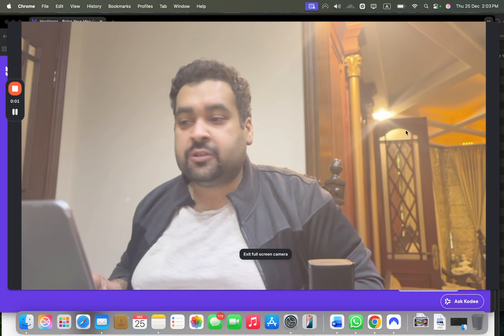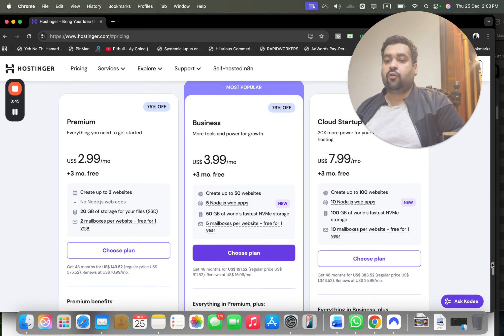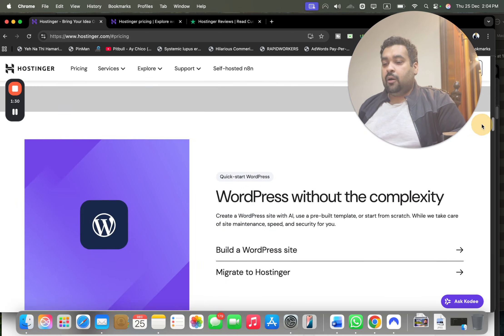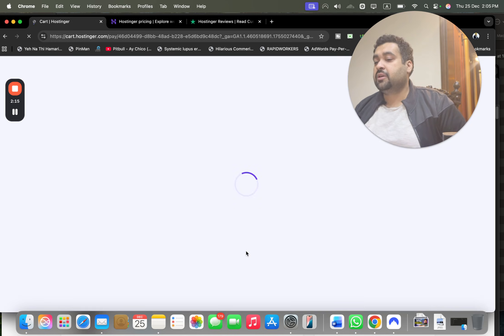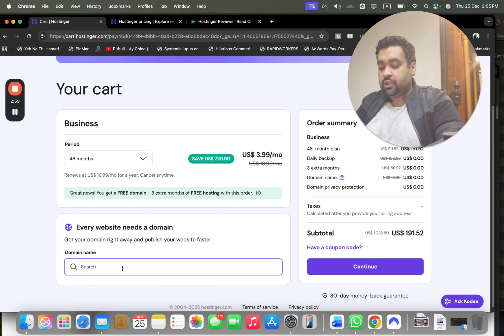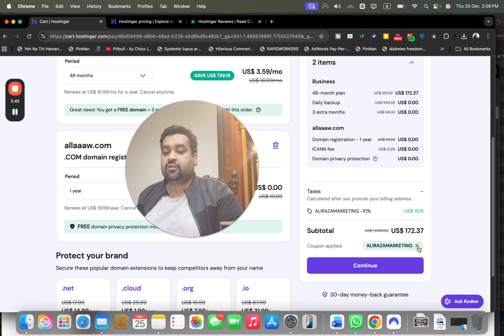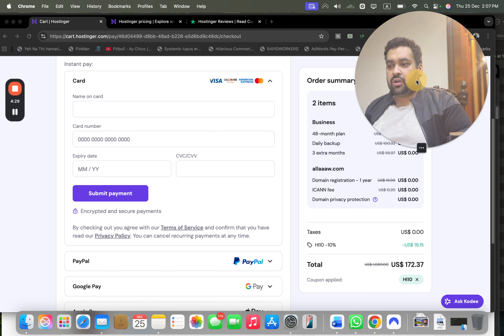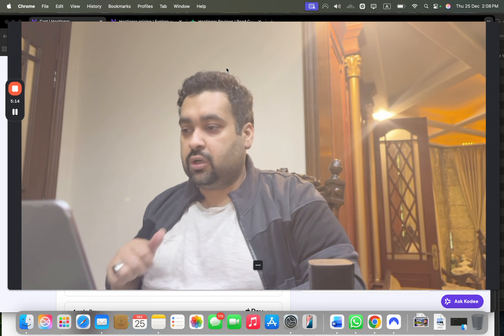[Exclusive] Hostinger Coupon Code 2026 – Get 91% OFF + Free Domain (Step-by-Step Guide)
🛍️ Use ANY of these coupon codes at checkout for extra savings:
⭐ ALIRAZAMARKETING – Extra 10% OFF
⭐ HI10 – Bonus Discount Code

Looking for the best Hostinger coupon code in 2026?
In this video, I’ll show you step-by-step how to get up to 79% OFF + an extra 10% discount, along with a FREE domain and 30-day money-back guarantee on Hostinger hosting.

✅ What You’ll Learn in This Video:

How to claim the exclusive Hostinger discount

Which Hostinger plan is best for beginners & WordPress users

Why I personally use Hostinger hosting

How to get a FREE domain for the first year

How to apply the Hostinger coupon code correctly

Payment methods supported (Credit Card, PayPal, Google Pay, Apple Pay, Crypto)

How the 30-day money-back guarantee works

🚀 Why Choose Hostinger?

Trusted by millions of users worldwide

Excellent Trustpilot reviews

Fast performance with LiteSpeed & CDN

Easy WordPress installation

Free website migration

AI-powered website builder

24/7 customer support

👉 Important:
Once you leave the page, the deal may not show again.

Chapters:
00:00 – Welcome & Exclusive Hostinger Discount Overview
00:15 – How to Open the Hostinger Discount Page
00:21 – Navigating to Hostinger Hosting Plans
00:30 – Claiming the Discount on Any Plan
00:53 – Comparing Hostinger Plans & Features
01:05 – Trustpilot Reviews & User Trust
01:30 – 30-Day Money-Back Guarantee Explained
01:42 – WordPress, AI Website Builder & Migration
01:54 – Why I Personally Use Hostinger
02:12 – Choosing the Best Hostinger Plan
02:20 – Hostinger Billing Periods Explained
02:32 – Why the 48-Month Plan Is the Best Deal
02:57 – How to Get a Free Domain for 1 Year
03:19 – Understanding Your Discount Breakdown
03:37 – How to Apply the Hostinger Coupon Code
03:54 – Extra Coupon Code & Final Price Reduction
04:05 – Confirming Discount & Refund Policy
04:11 – Entering Billing Details
04:26 – Order Summary & Final Check
04:38 – Payment Methods (Card, PayPal, Crypto, etc.)
04:58 – Hosting Account Activation & Email Confirmation
05:10 – Final Recap & Discount Reminder